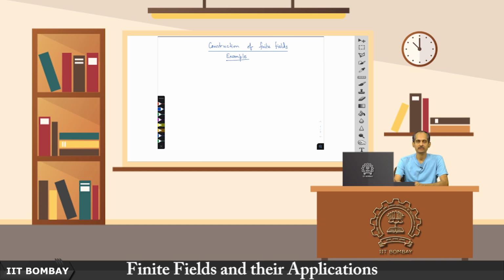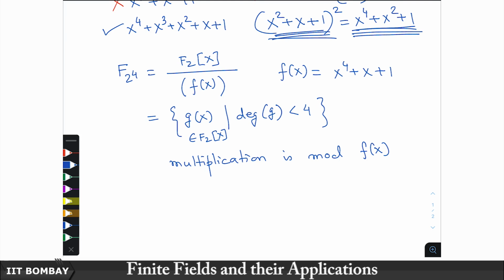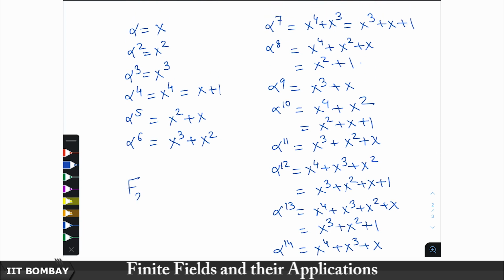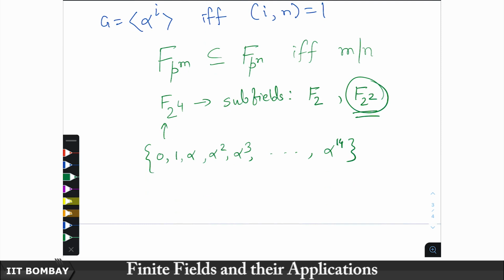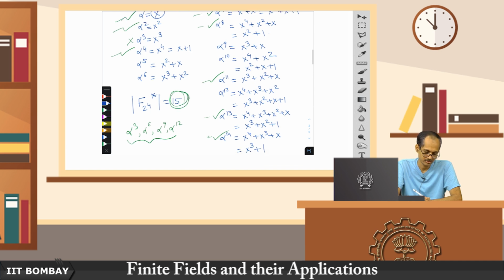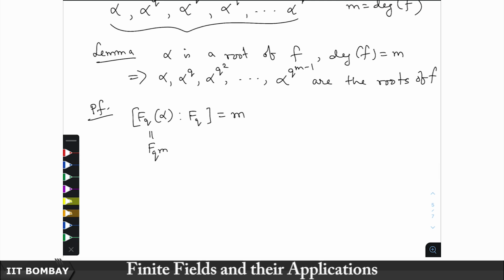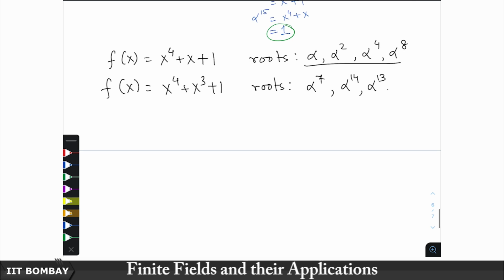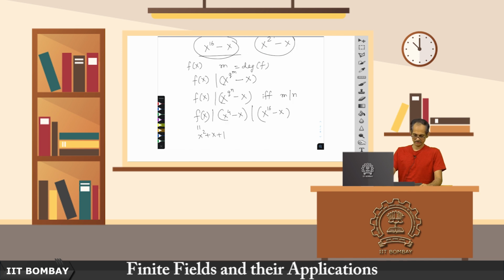Examples:Constructions, Subfields, Primitive Elements